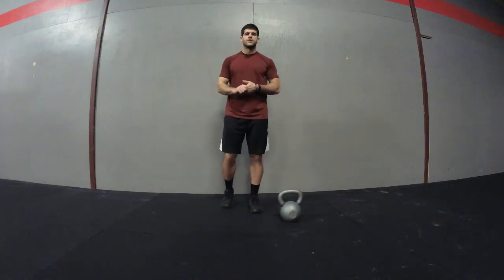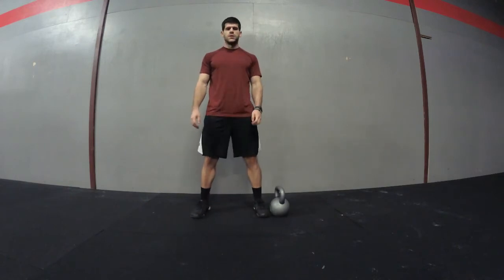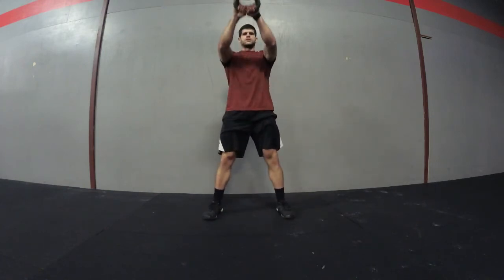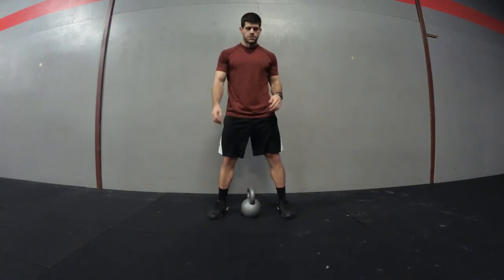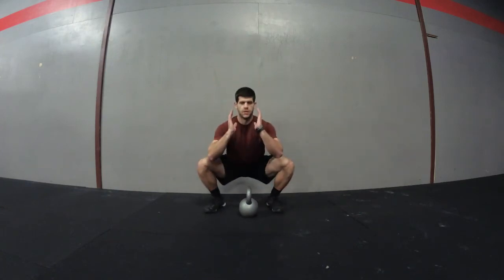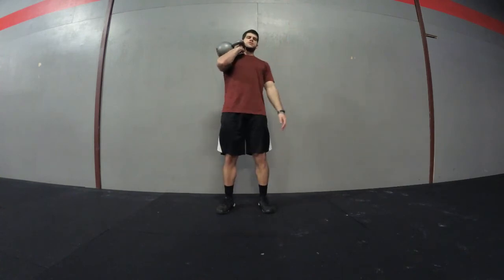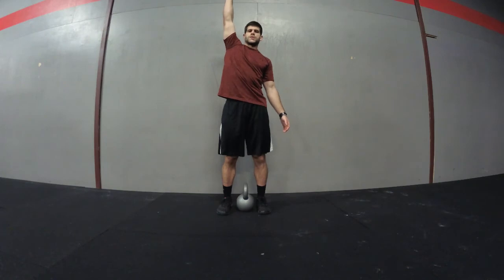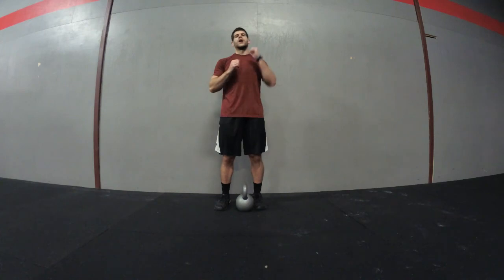Tabata Kettlebell Workout (For Beginners)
In this video I am going to go over a tabata kettlebell workout. This kettlebell workout can be done in your home or anywhere you have enough space to do kettlebell swings, squats, and push press.

You will perform each exercise for 4 rounds before moving on to the next exercise. This is 2X longer than a traditional tabata workout. It's 16 rounds total.

Tabata is 20 seconds of workout followed by 10 seconds of rest. This workout is 8 minutes long.

On the kettlebell press you will perform one side for 4 rounds then the other side for 4 rounds.